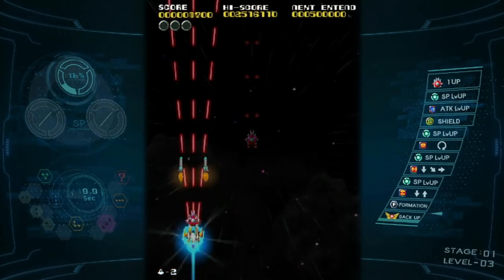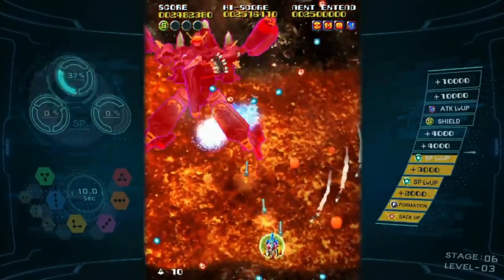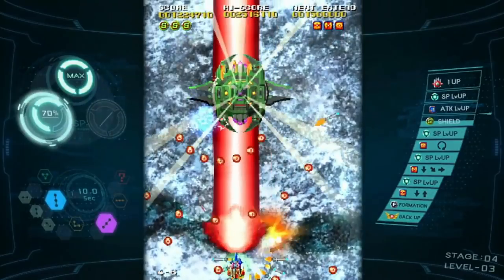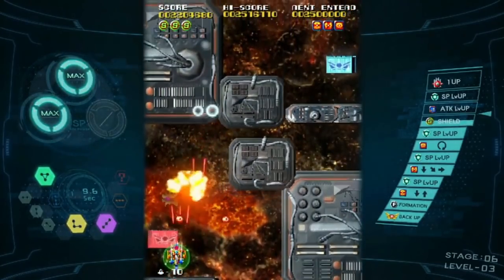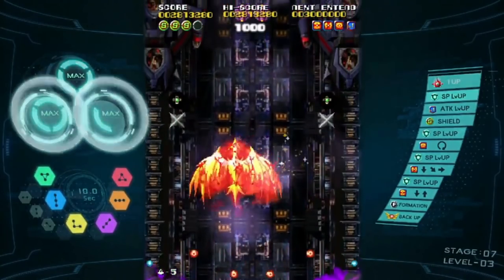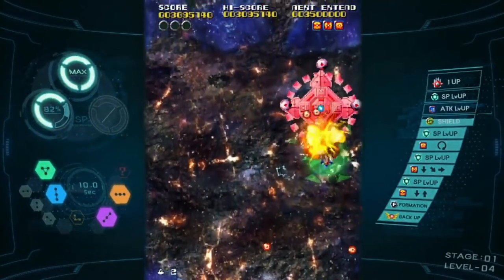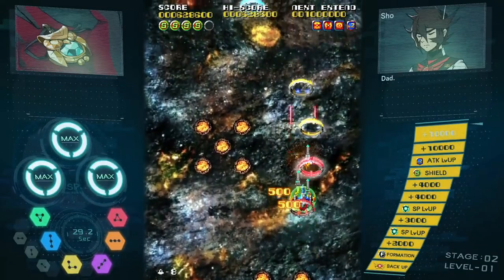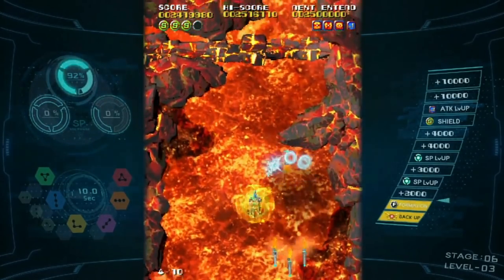New Shoot Em Up SOL CRESTA Review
New Shoot Em Up SOL CRESTA Review - Is it worth the hype? Platinum Games, developer of cult classics like Bayonetta and Nier Automata, bring their talent to the Shmup genre with a true sequel to the retro classic Terra Cresta series. Directed by Hideki Kamiya of Resident Evil and Devil May Cry, and with music by the famous Yuzo Koshiro, can Platinum games deliver another winner? Is it worthy of the original arcade games? Find out in this in-depth Sol Cresta Review as I cover the gameplay, graphics, and music, along with input lag, frame rate and more. See if Sol Cresta is worth the hype!
Reviewed using the Nintendo Switch version.

Chapters:
00:00 - Is Sol Cresta worth the Hype?
01:23 - Platinum Gameplay
08:00 - The Good. The Bad.
11:16 - And the Ugly
12:55 - The VERDICT!

HUGE thanks to WLTR3565 and his gaming channel Weeb Nerd Gaming for Sol Cresta 1CC gameplay footage used in this review.